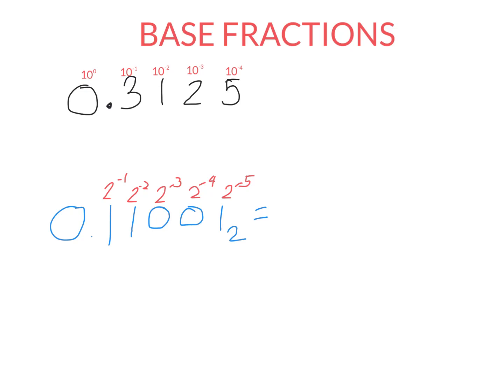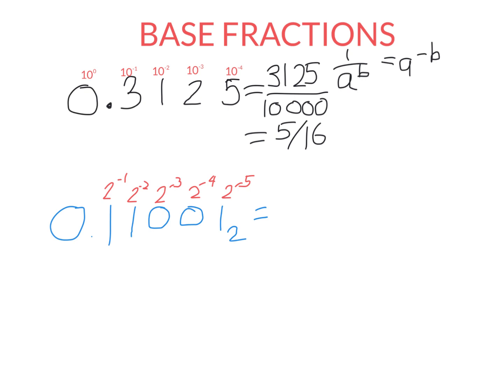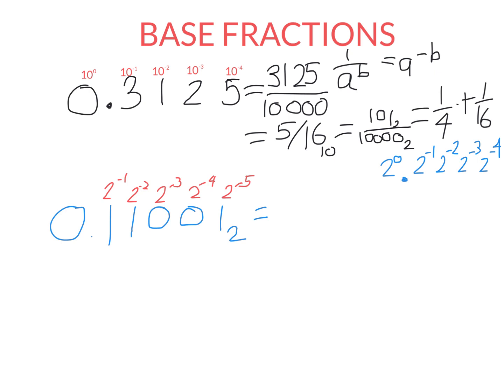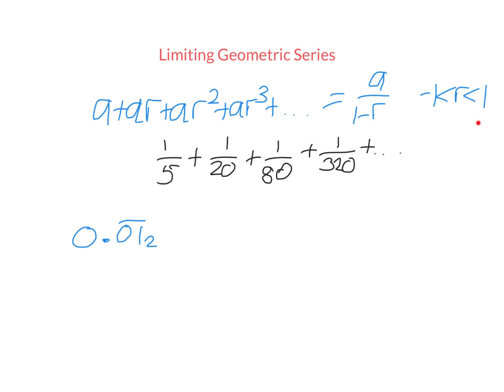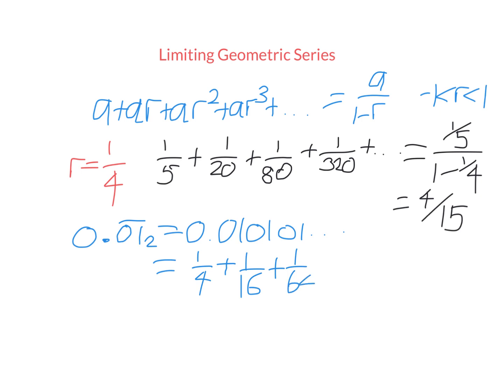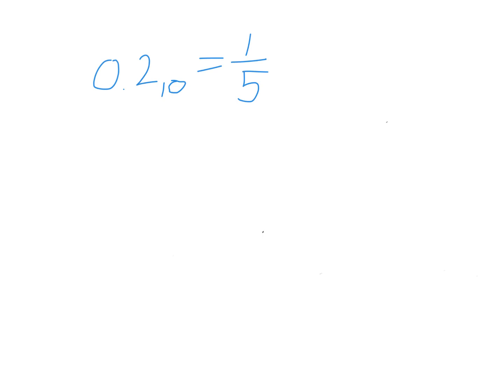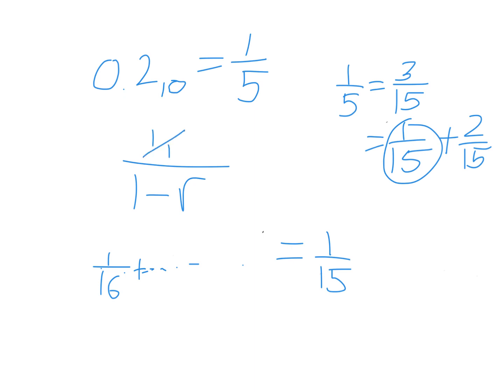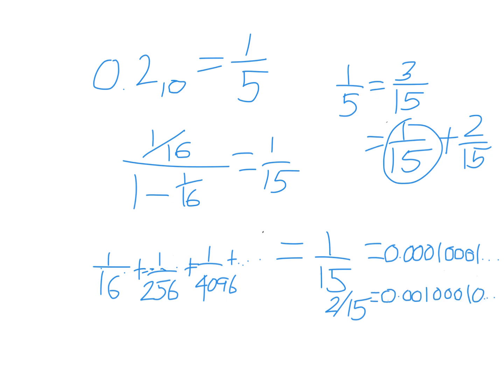Base Fractions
00:00 Slide 1
04:45 Slide 2
08:26 Slide 3